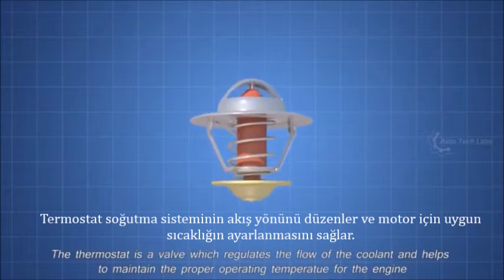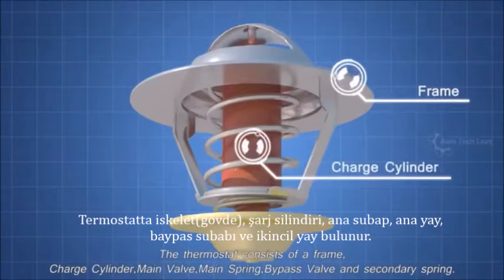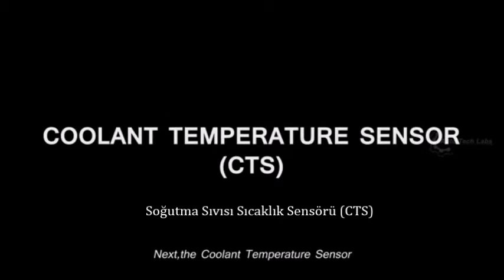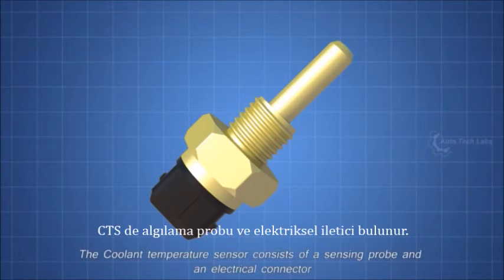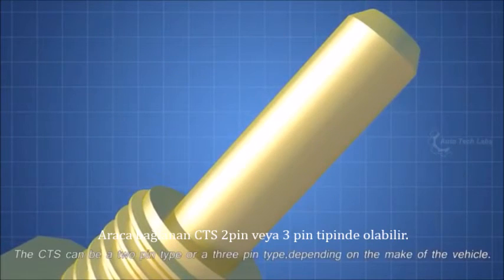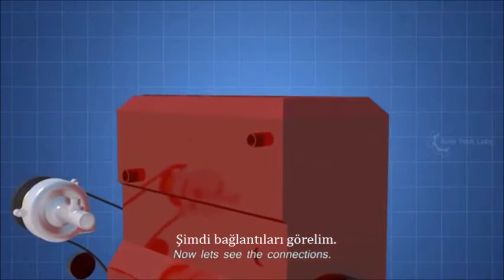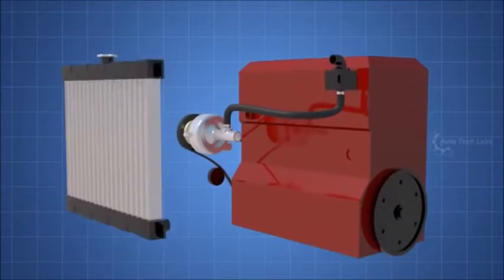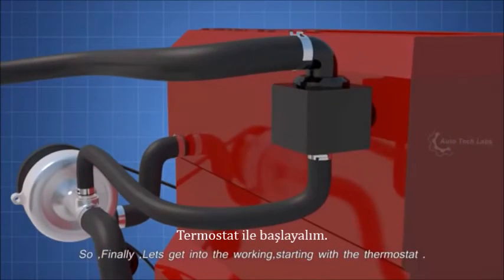Engine Cooling System- Soğutma Sistemi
HOW A CAR ENGINE COOLING SYSTEM WORKS